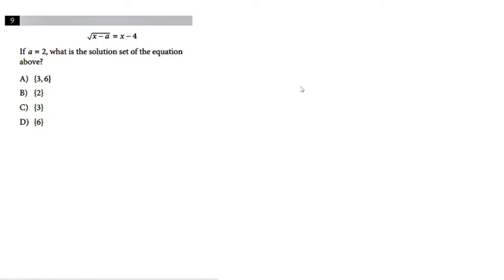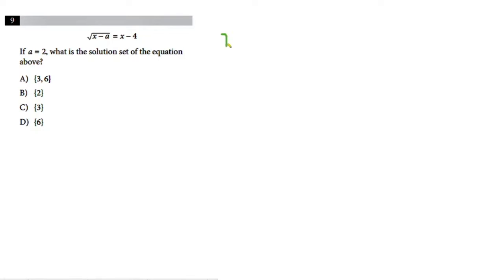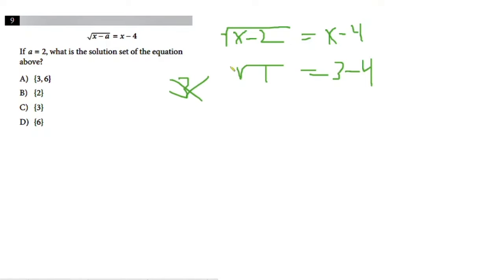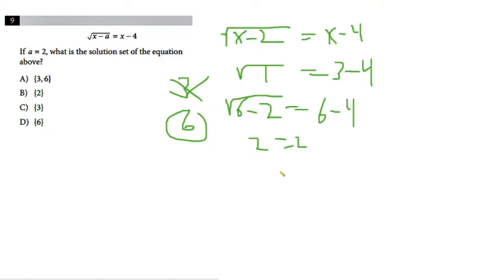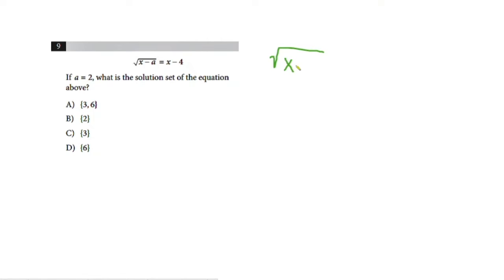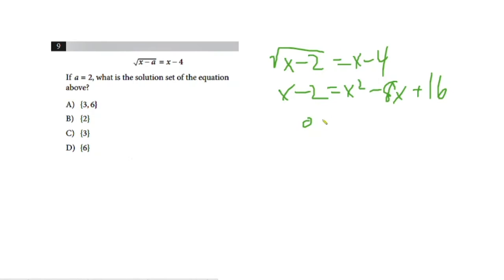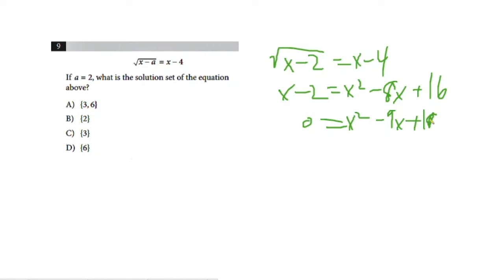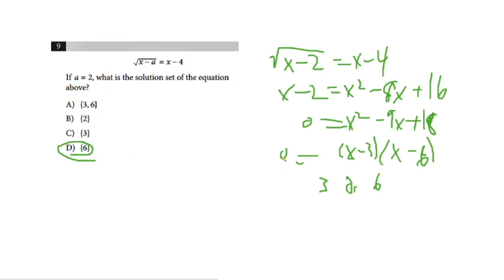Math SAT Trap Problems: Radical Equations